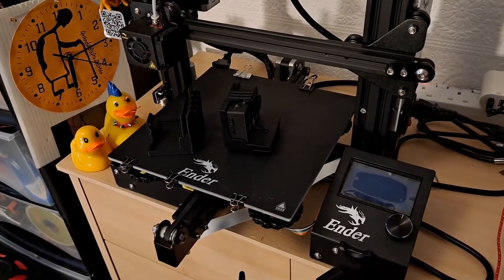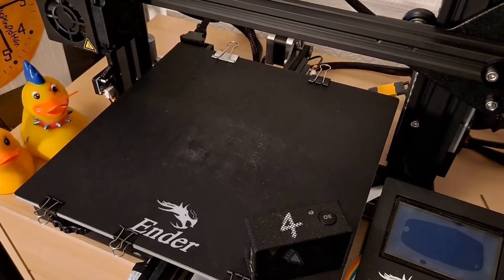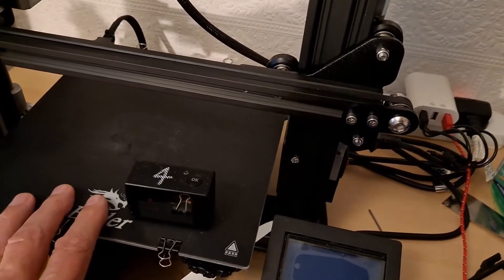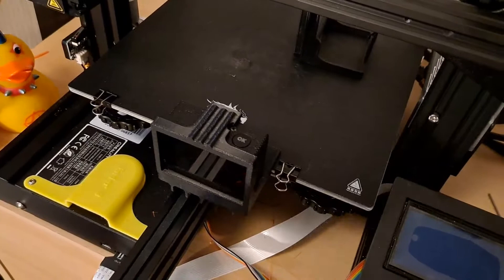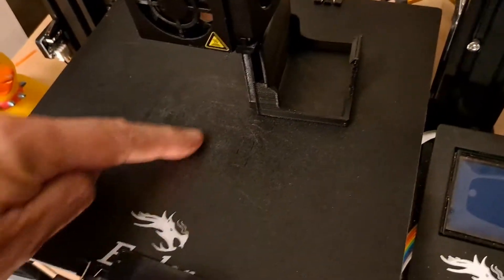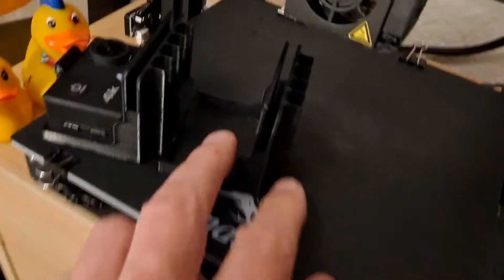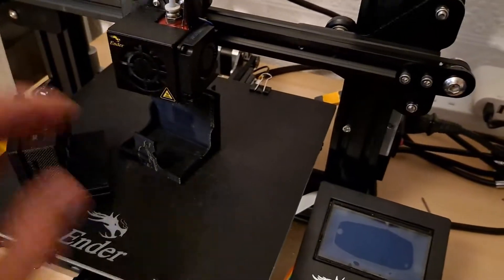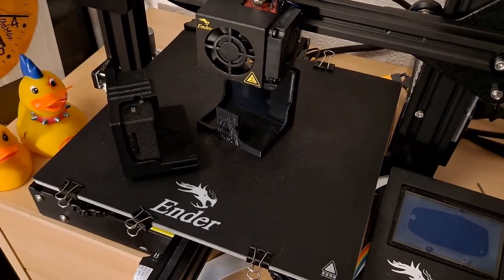3D printing a Printer Bed Action Camera Mount for filming 3D printing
3D printing a Printer Bed Action Camera Mount for filming 3D printing 🎵🎶🖨 Note: probably no surprise to know the heat of the bed allowed the mount to soften in use. I ended up using a couple of spring clips to secure it.

🎵🎶 CPT by Drew Banga